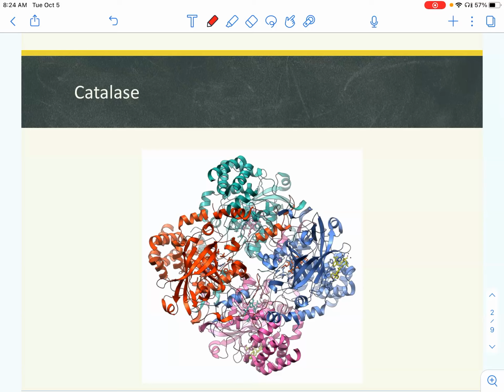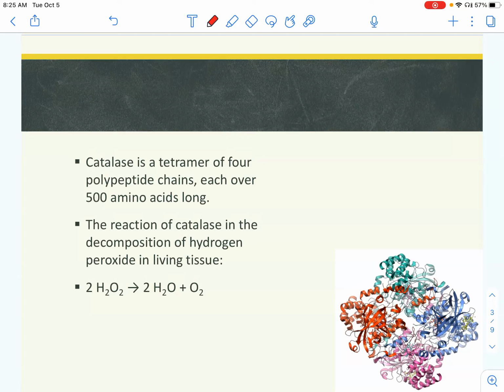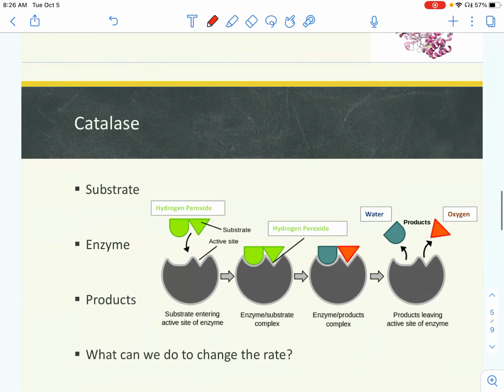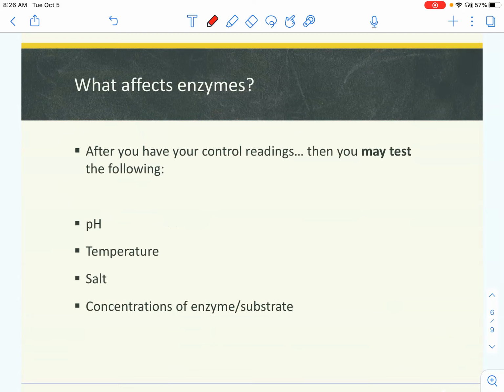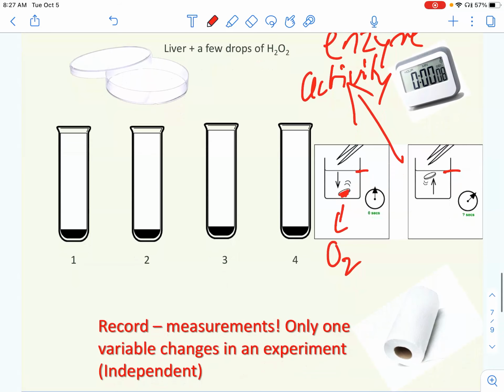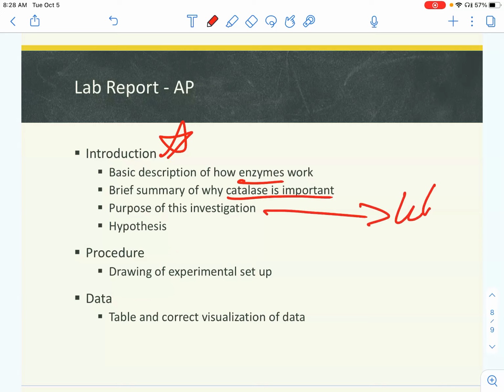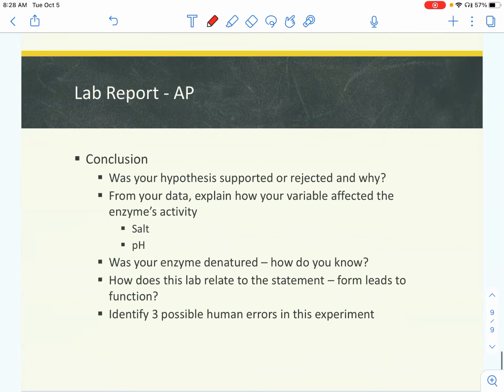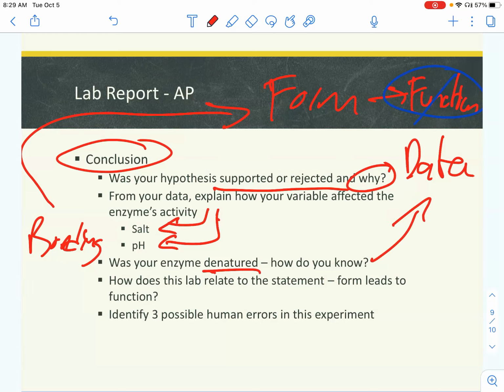Catalase Lab - AP Biology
Lab Report Guidelines. Let me know if you have questions!